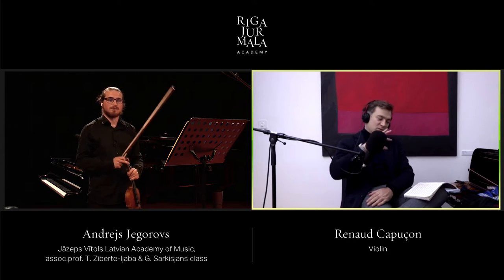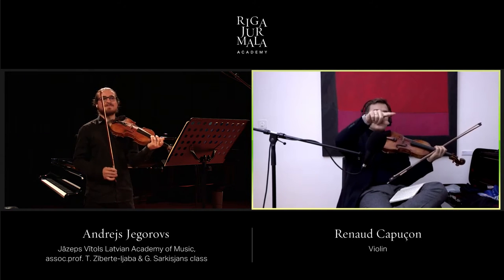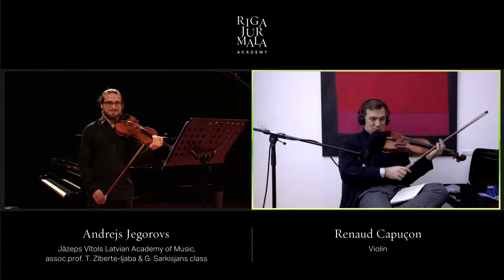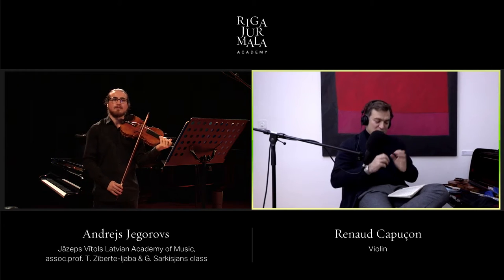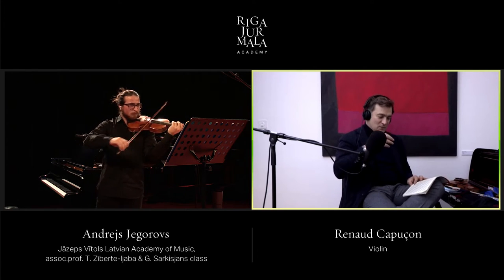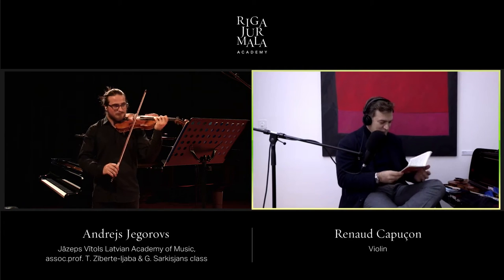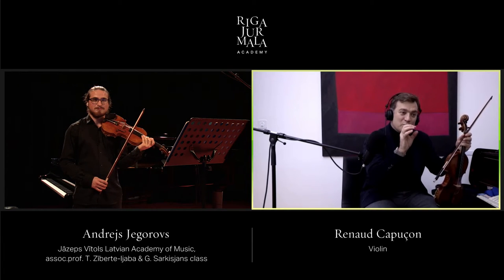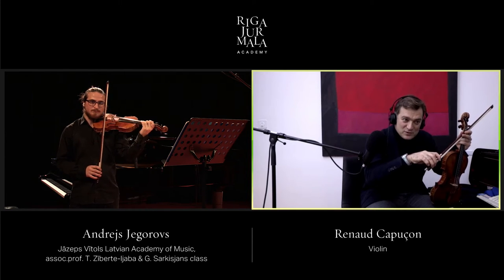Live violin masterclass with Renaud Capuçon & student Andrejs Jegorovs / RJAcademy 2020/21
Masterclass of the Riga Jurmala Online Music Academy – live violin by Renaud Capuçon.

French violinist Renaud Capuçon is firmly established internationally as a major soloist, recitalist and chamber musician. He is known and loved for his poise, depth of tone and virtuosity, and he works with the world’s most prestigious orchestras, artists, venues and festivals.
Capuçon has established himself as a soloist at the very highest level. He performs with leading orchestras such as the Berliner Philharmoniker, Boston Symphony, Chamber Orchestra of Europe, Filarmonica della Scala, London Symphony Orchestra and many more.
In summer of 2021 Renaud Capuçon will perform on the Riga Jurmala Music Festival's stage as well!

Renaud Capucon appears courtesy of Erato / Warner Classics

Student of the masterclass: Andrejs Jegorovs – Jāzeps Vītols Latvian Academy of Music, assoc.prof. T. Zīberte-Ijaba & G. Sarkisjans class

Repertoire: J.S. Bach - Violin Sonata No.3 in C major, BWV 1005: Adagio and Fuga

Andrey Egorov is Arkady Fomin Scholarship Fund recipient (2019). Born in 1998 in Riga, Latvia, began studying the violin at age 7. He entered Jāzeps Mediņš Riga 1st Music School in 2006 studying with Dagmāra Ķezbere. From 2013 to 2018 he studied at Emīls Darziņš Secondary Music School under Nelli Sarkisyan. Since 2018 he is studying at the Jāzeps Vītols Latvian Academy of Music under Terēze Zīberte-Ijaba and Georg Sarkisyan.

Andrey is a laureate of numerous awards and prizes such as I prize at International A. Dombroskis Competition in 2017, I prize at National Latvian Competition in 2018 and in 2014, I prize at 3rd International Young Musicians Competition “Antonio Salieri” in Italy, Legnago in 2012, III prize at International Competition for professor’s Victor Radovich remembrance in 2010 and I prize at International Competition for Young Violinists „Bravo!” in Belgium in 2010. He has also participated in festivals and competitions as a chamber musician, for example, at International Festival ‘’In Corpore’’ in Tallinn, Estonia.

Andrey regularly performs with different orchestras, for example, with Emīls Dārziņš Music School orchestra (as a concertmaster) at the Great Guild Hall in Riga and in Malta, Latvian National Symphony Orchestra, Sinfonia Concertante.

He also regularly performs as a soloist and had his solo concert in 2018 in Velikiye Luki, Russia, as well as in Barocksaal in Rostock, Germany and he has also performed as a soloist with Latvian National Symphony Orchestra in 2017. In 2018 he took part in project ‘’Side by side’’ and performed with the Royal Concertgebouw Orchestra.